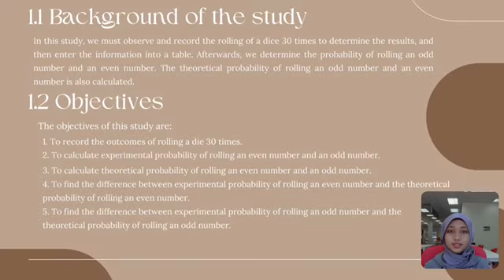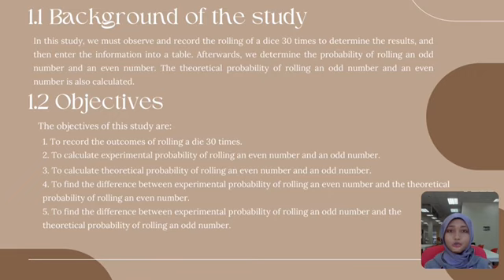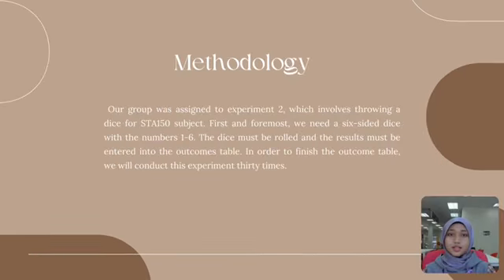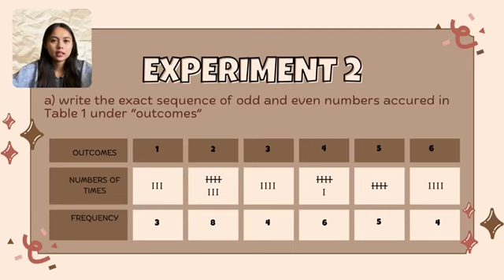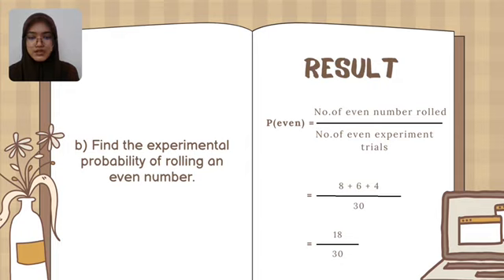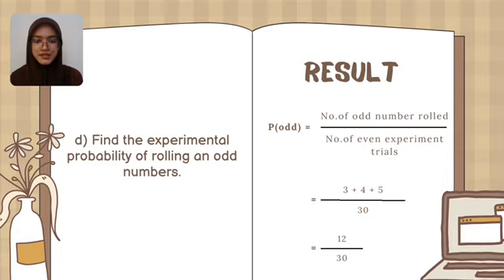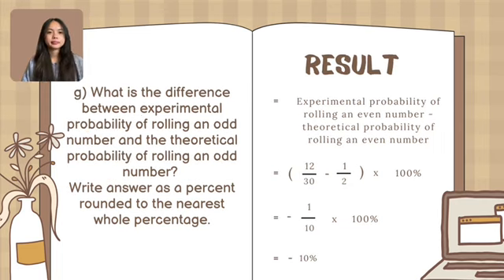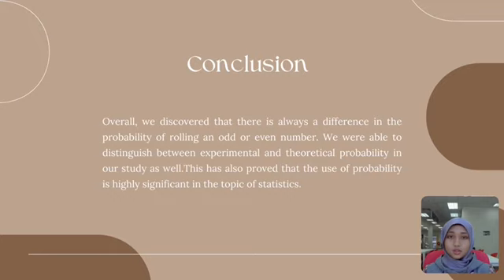STA150 {GROUP PROJECT EXPERIMENT 2} [CS1112B_GROUP 2]